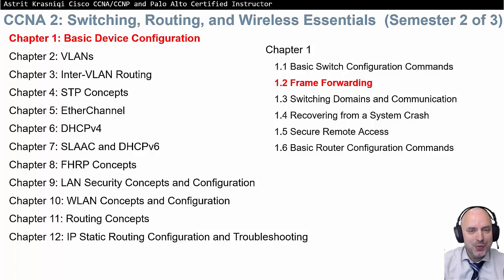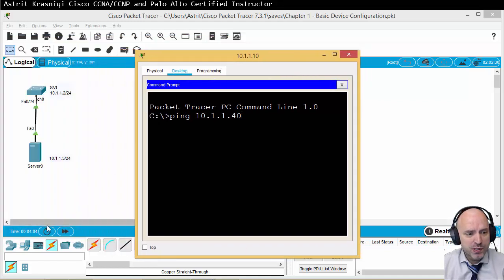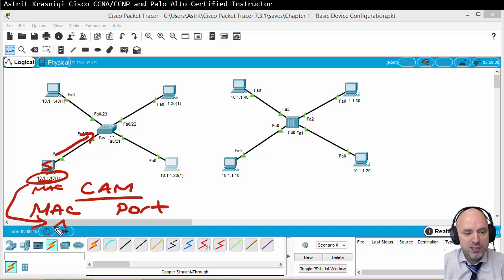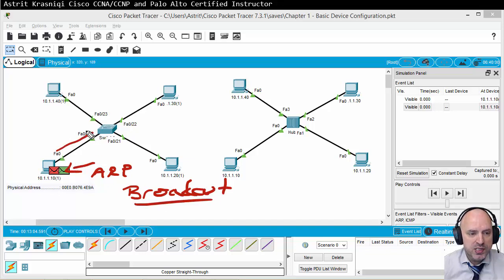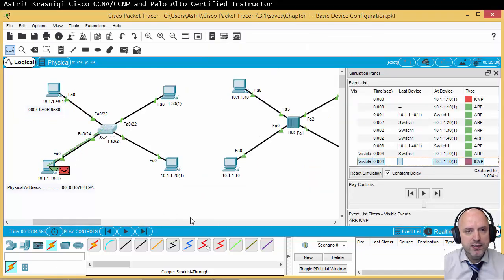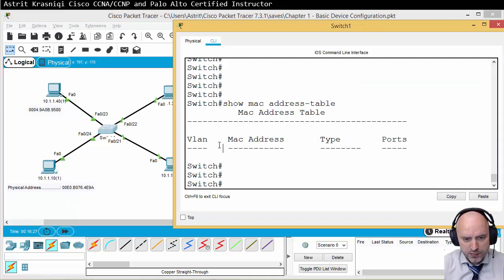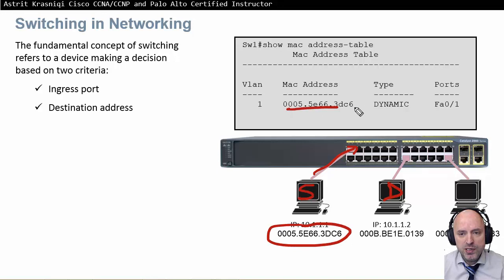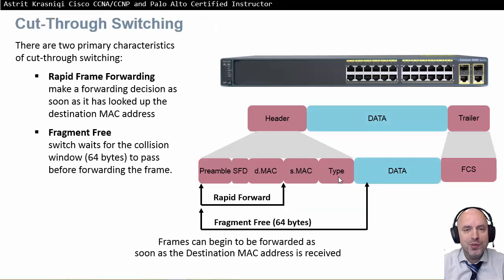1.2 Frame Forwarding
Configure initial settings on a Cisco switch.
Configure switch ports to meet network requirements.
Configure secure management access on a switch.
Configure basic settings on a router to route between two directly-connected networks, using CLI.
Verify connectivity between two networks that are directly connected to a router.